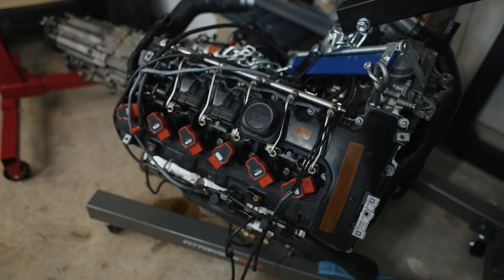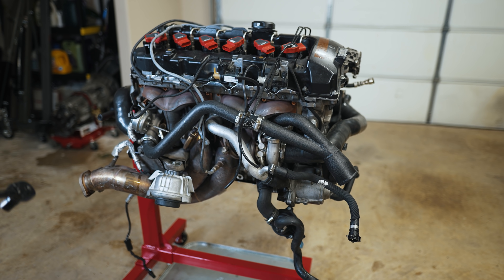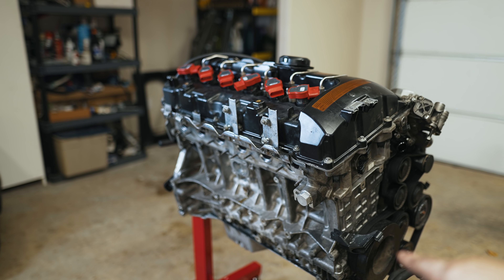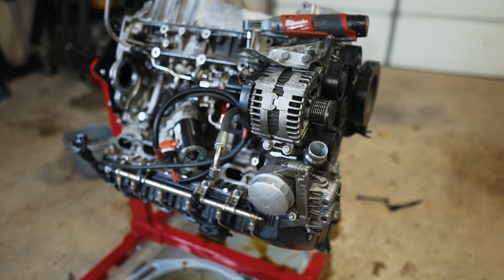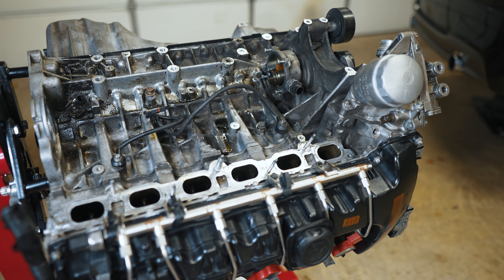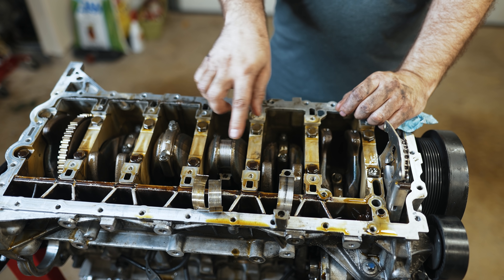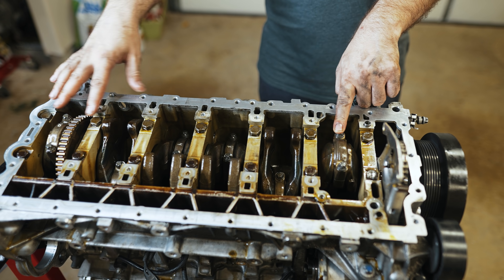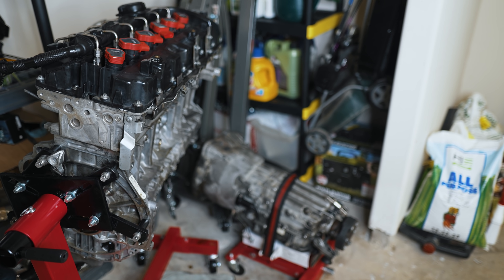Why Did My BMW Engine Fail?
In this video I open up my N54 engine and find out what it failed.  I show you what failed and disassemble it and show you how it looks.

This engine came out of my 2008 BMW E90 335i.

In the next video I get the new engine and we will do some basic maintenance on it before putting it back in the car.

If you missed the last video my motor experienced rod knock after doing a 3rd gear pull.

I upload regularly.